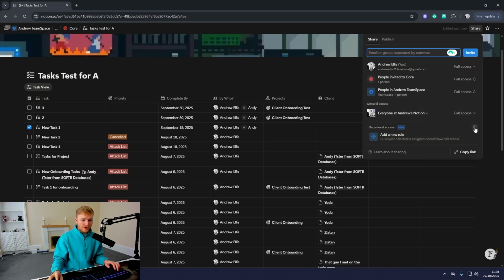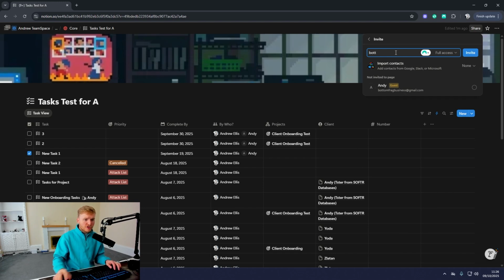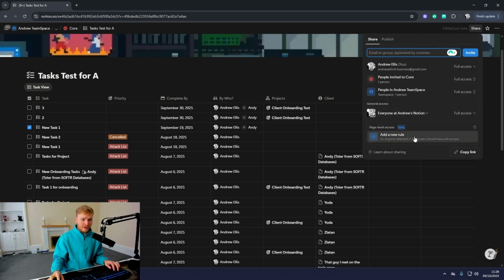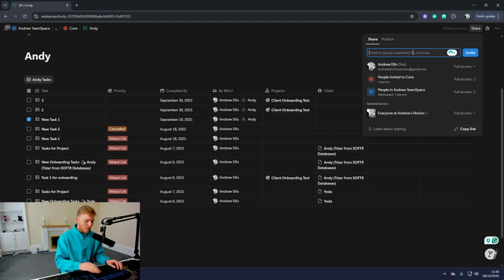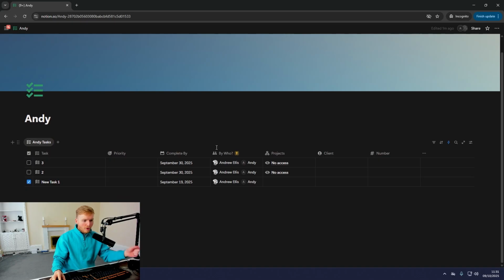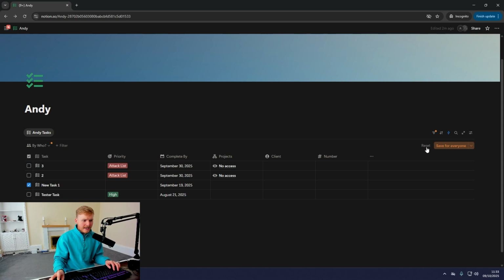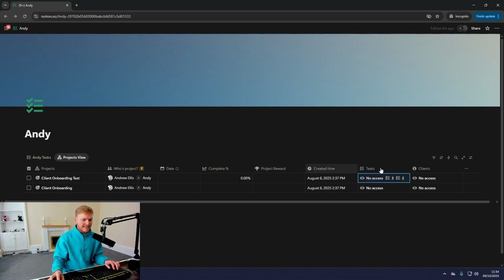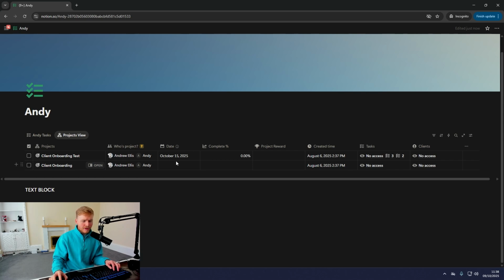This Notion Update Changes Everything for Businesses & Client Portals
Notion has been making massive changes recently with their announcement of Notion 3.0

Now, with granular sharing permissions ,you can create full secure client portals for all clients

That means if you're a coach, consultant or agency, you can have 1 master database and share individually with clients

In this video I will show you how

00:00 Granular Sharing
00:37 How Notion used to work
02:41 Page Level Access
03:52 Showing the new feature